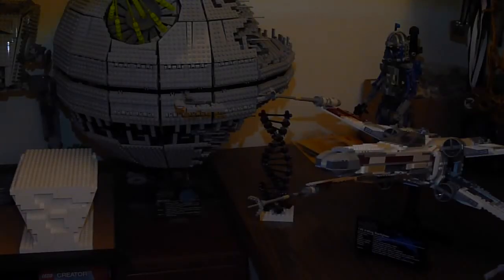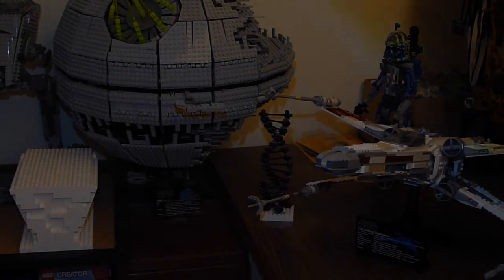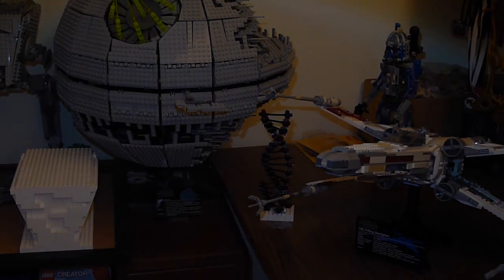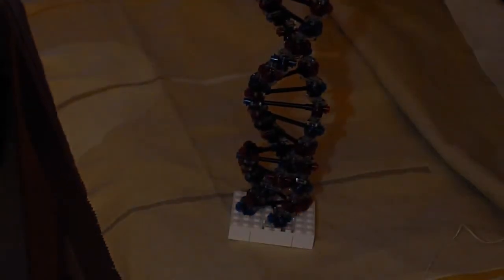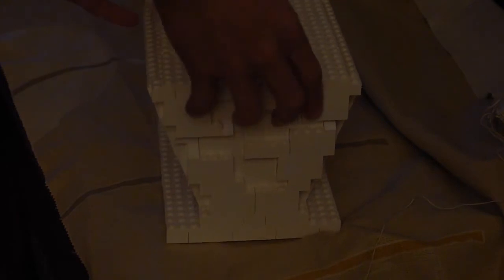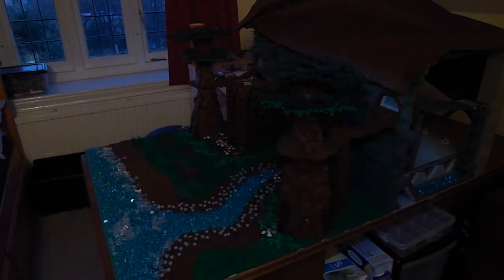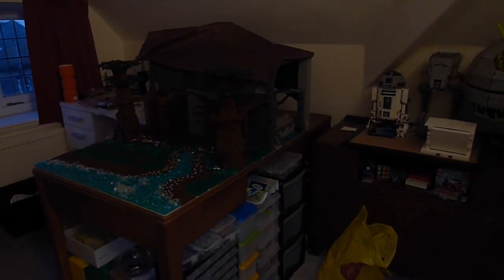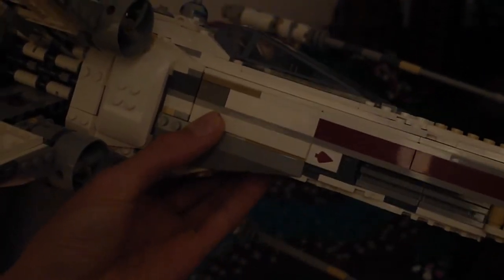LEGO Monthly update #8 November 2014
Thanks guys so much for the support to keep my channel growing, Shown by the response from my latest Moc:
LEGO Star Wars clone Prison on Talus(Base #1)

Now yet again the update has come late, sorry about that but I have been away on holiday( half term) and didn't get back until the 2nd. Consequently the video was late, as well as me missing out on a weeks worth of progress. Despite those factors I did end up getting the Moc finished and also built the UCS X-wing. Finally I wanted to say I am trying to get into a habit of ploading a video per week. Just so my channel is updated with content: apart from update which could take over my channel.